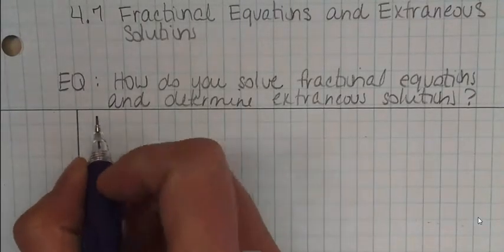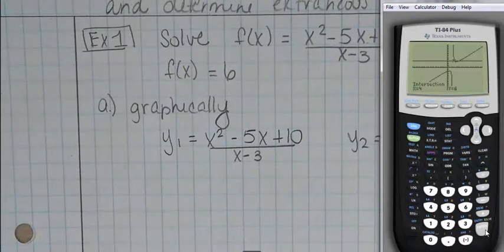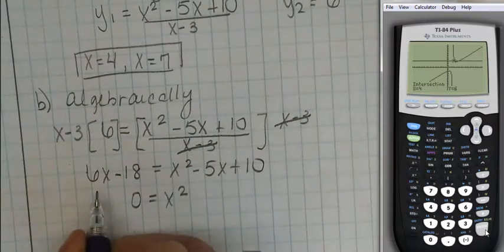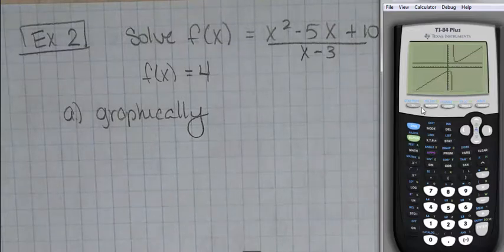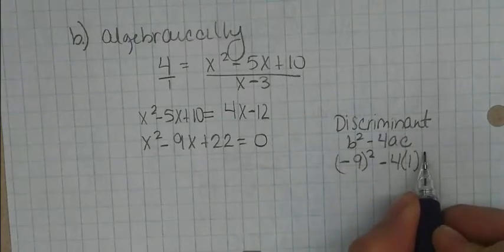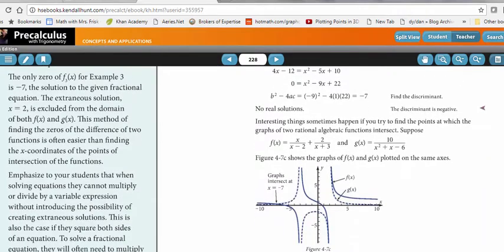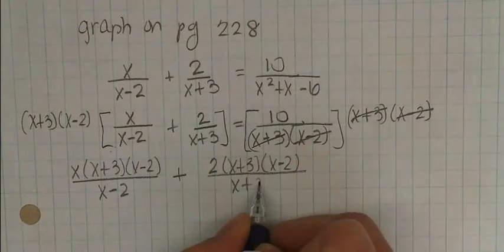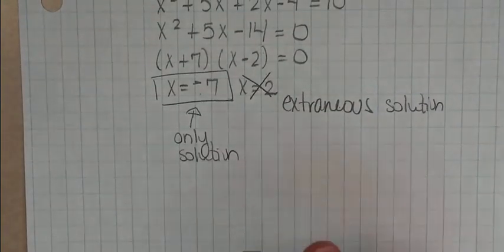4.7 Fractional Equations and Extraneous Solutions